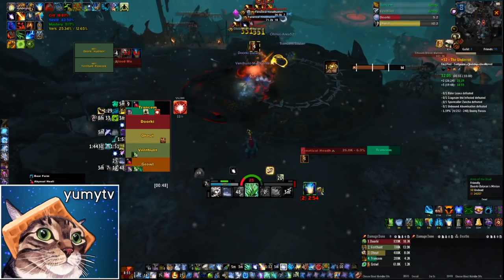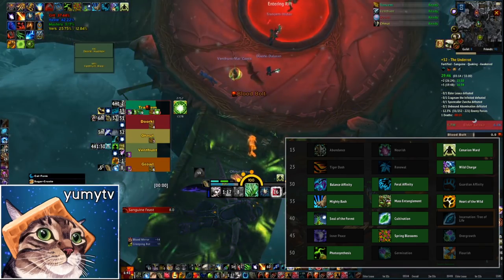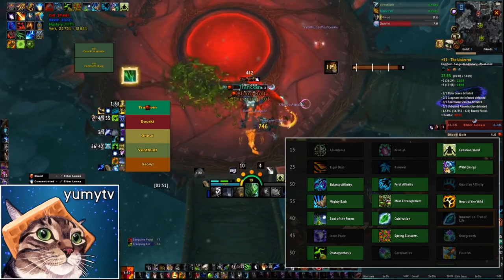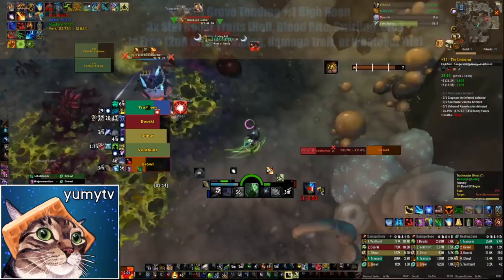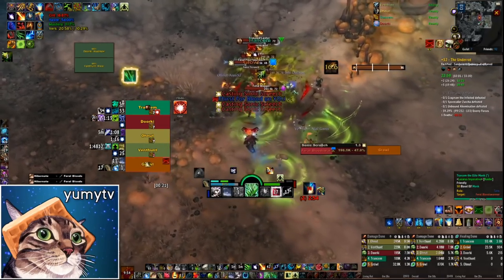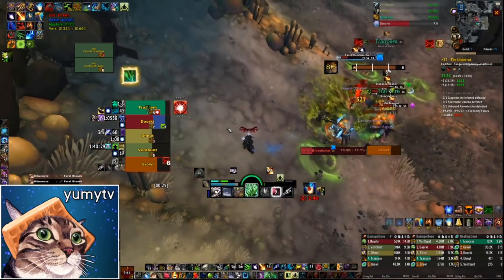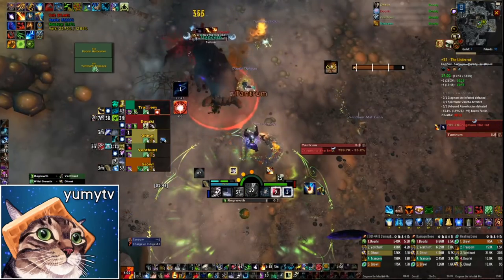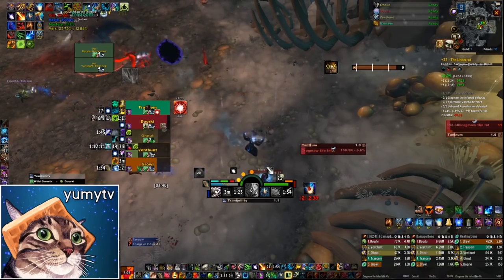Pre-Patch Resto Druid Guide & Commentary [+32 Underrot]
Pre-patch resto druid has changed quite a bit.  This guide covers my recommendations for talents, stats, azerite, and most other options as well as some commentary about what gameplay is like. Read more below:

NEW yumytv discord: discord.gg slash DPV7bkQ

0:00 Intro
1:19 Talents
5:22 Stats
7:15 Trinkets
7:47 Azerite
8:50 Essences
9:32 Food
10:13 Class Changes
13:25 Healer Meta
14:49 Consumable Changes
16:52 Ironbark Changes
19:00 Tank Meta
21:12 M+ Scaling
23:20 Addons